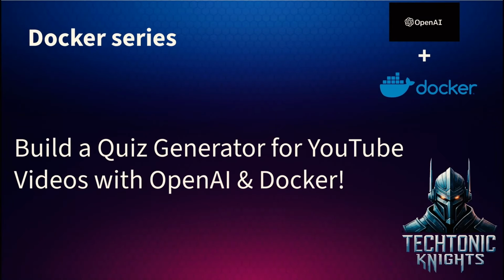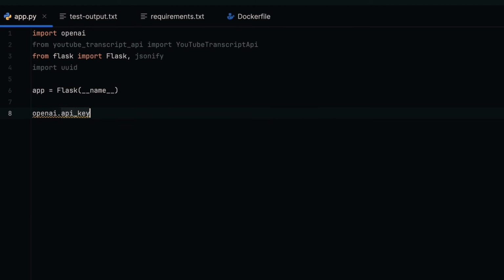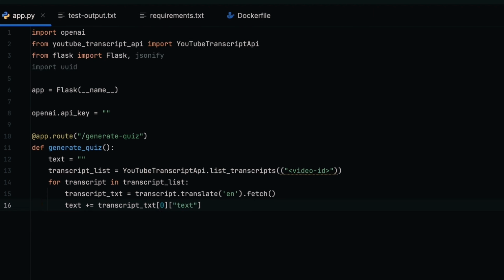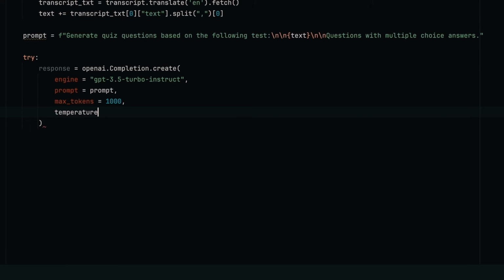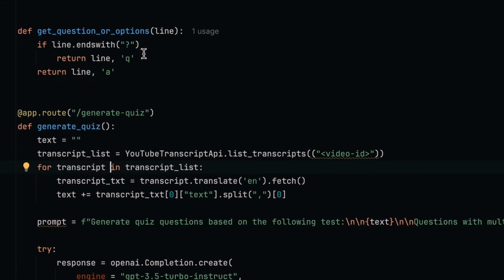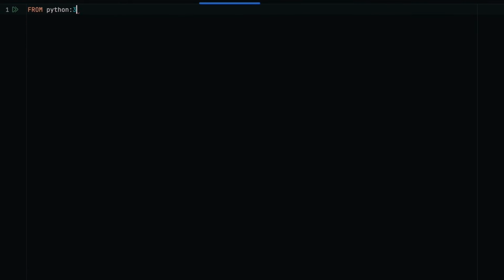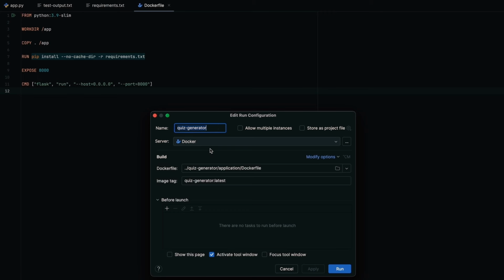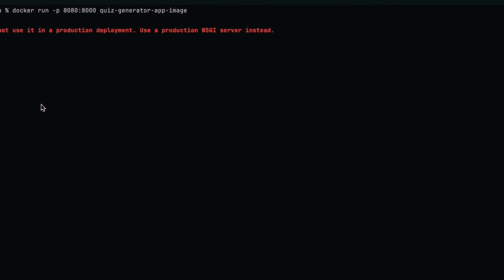How I built a Quiz generator for my YouTube videos with OpenAI & Docker | LLM project: 1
Timestamps:
0:00 Intro
0:33 Coding
3:46 Creating Dockerfile

OpenAI API key:
To get started with OpenAI's API, first sign up for an account on the OpenAI sign-up or log in if you already have one. Once logged in, navigate to the OpenAI API page, and go to the "API" section in the dashboard. Under the "API Keys" tab, click "Create new api key," and a new API key will be generated for you. To manage costs, check OpenAI's pricing page, which outlines the cost per 1,000 tokens for different models.